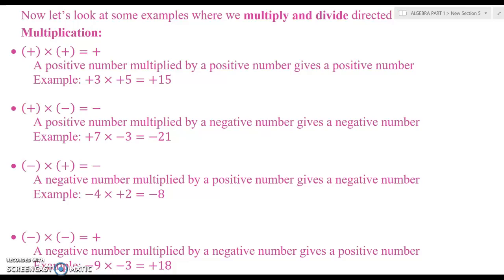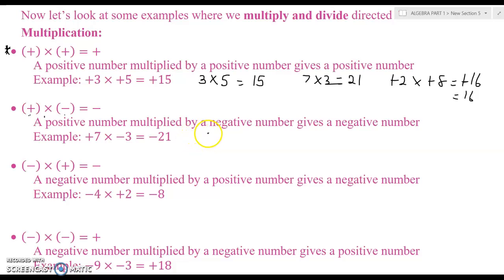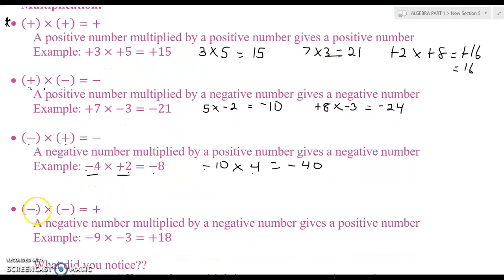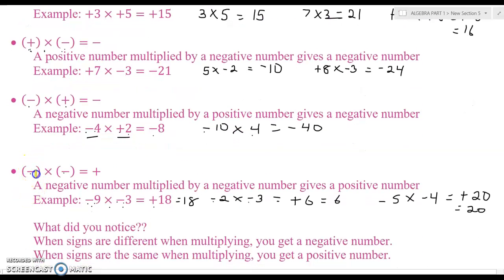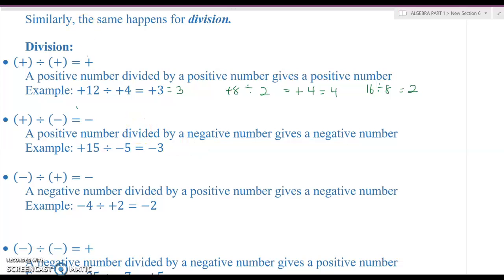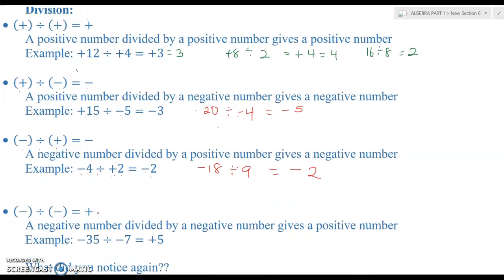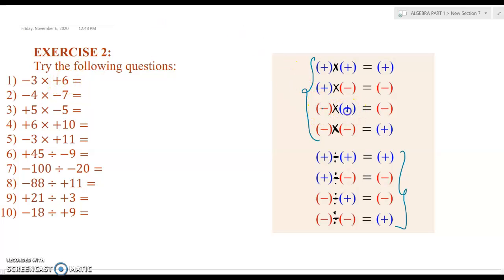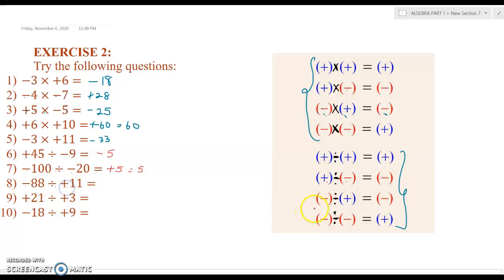Directed Numbers- Multiplication and Division